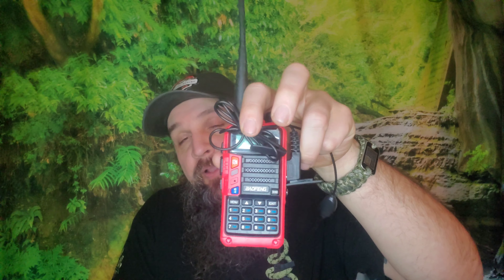Let's Talk Comms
Let's go over a few different options for comms.

Prepping is not about having the most, its about putting yourself in a position to need the least.

Mailing address:
The Rural Report
Lockbourne Ohio 43137